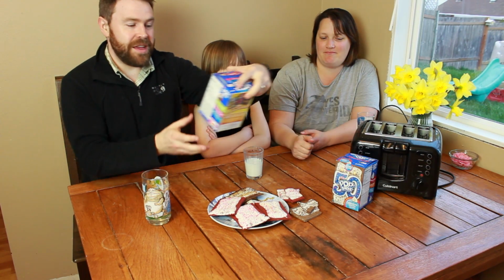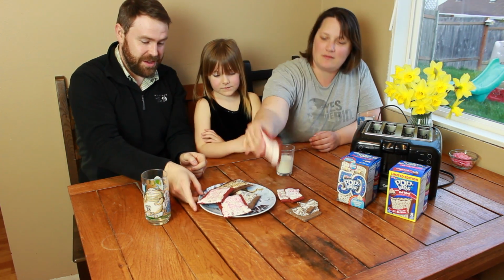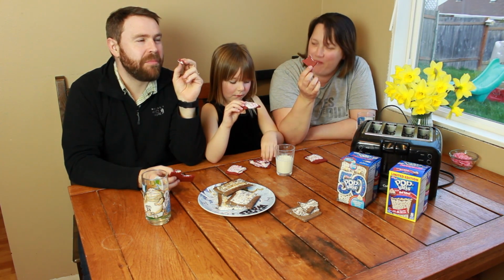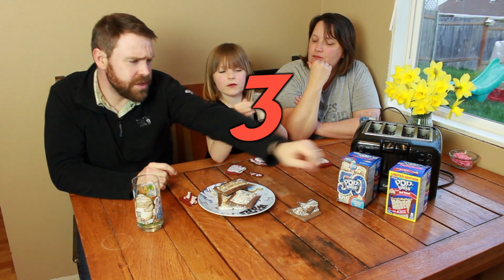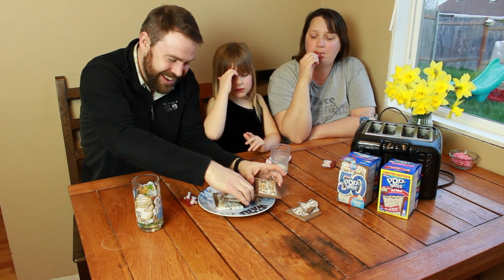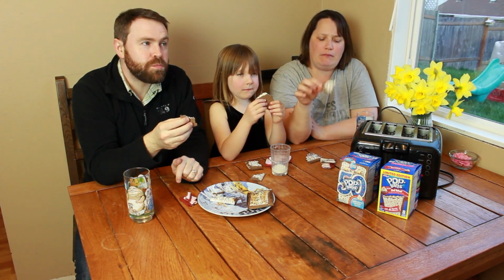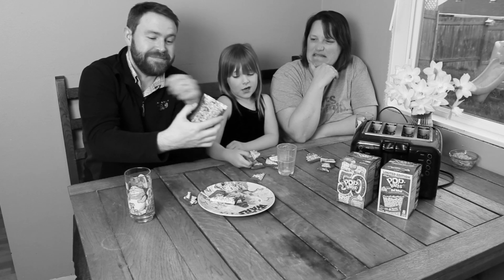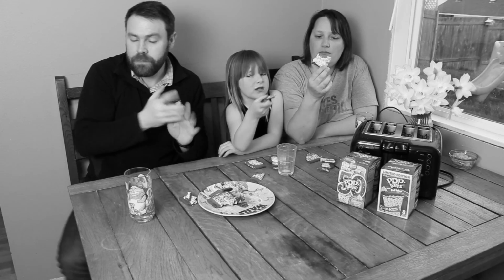50 Years of Pop-Tarts! [32]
We try the 50th Birthday and Red Velvet Pop-Tarts.

//END